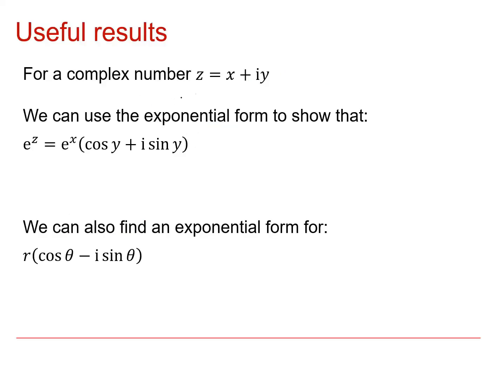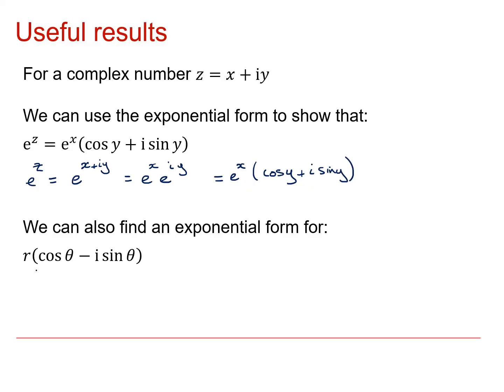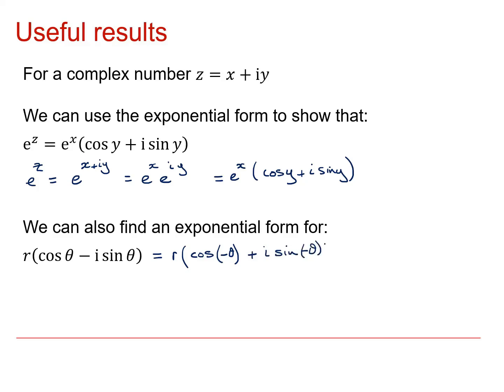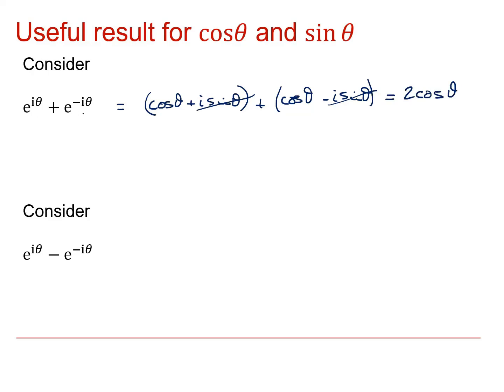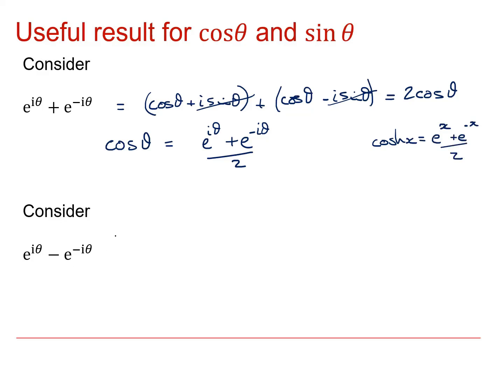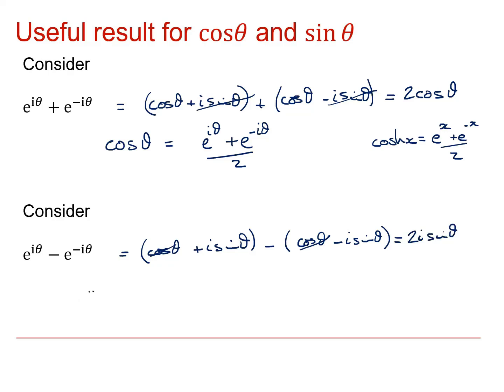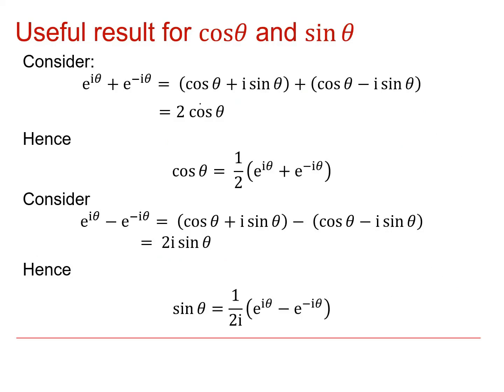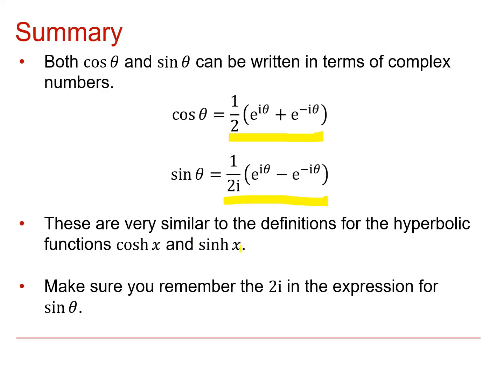OCR Pure Core: Complex numbers 6-3